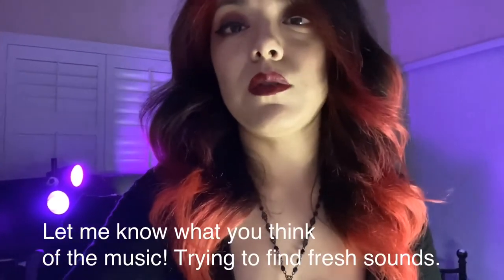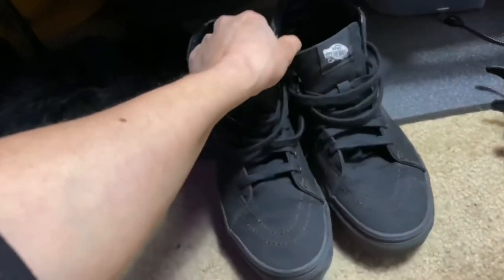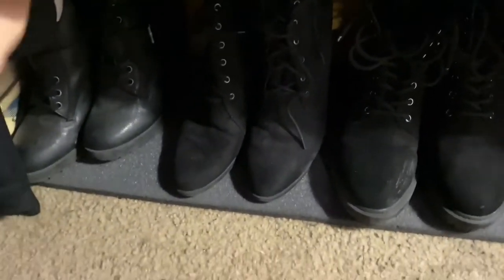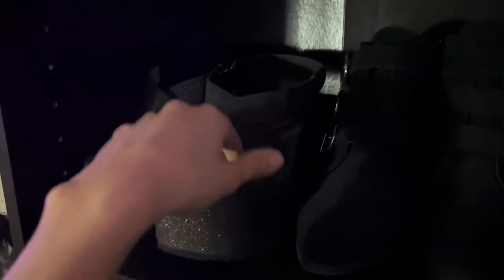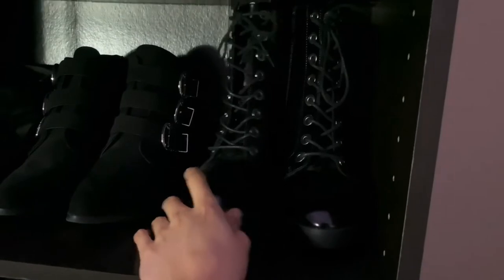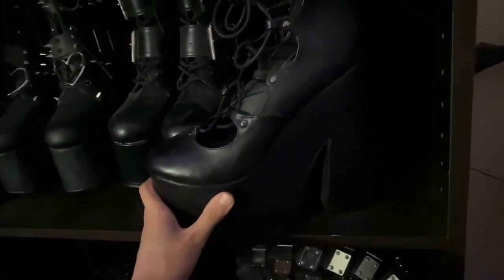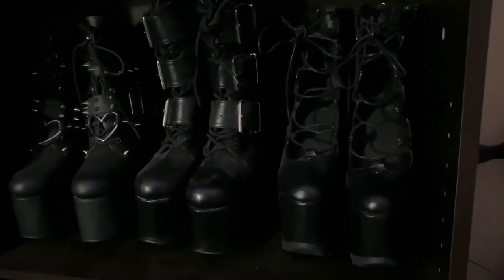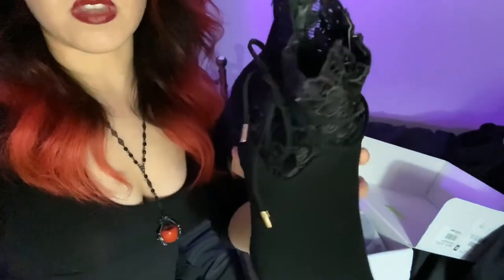My Shoe Collection 2020 (Update Request)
This video was requested and I’m finally getting around to it but I hope you like my shoe collection 🖤 if you were trying to see how these shoes looked on, my other video shows me wearing most of these so I recommend watching that one if you want to see how the nicer shoes look on!